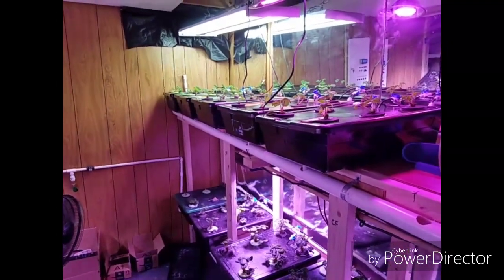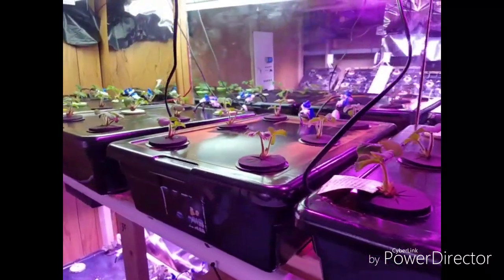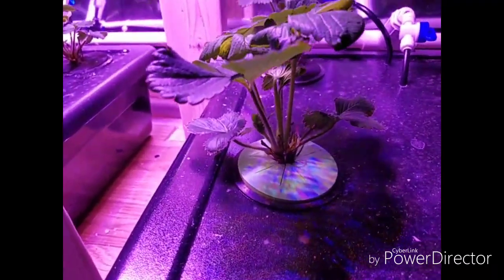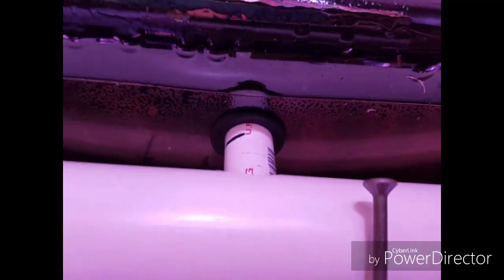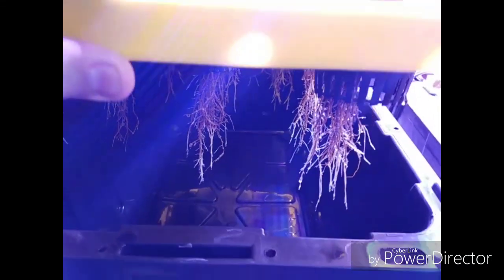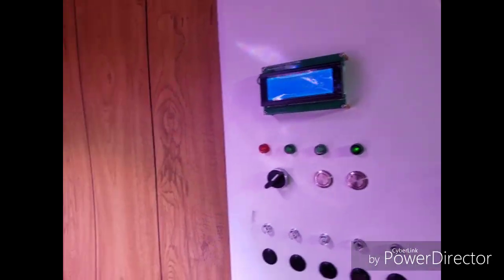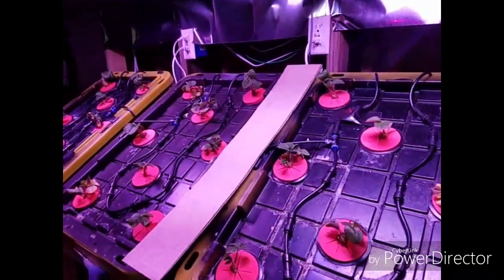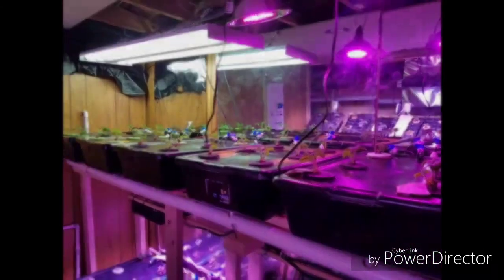Hydroponic Strawberries in Automated Basement Garden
There are 2 sides here. The RDWC side has 60 strawberry plants. While the Automated Aeroponic side has 40 strawberry plants.

Below are links to the parts for both sides.

** Aeroponics Side **

Pump - Seaflo 12V 100PSI Self-priming Diaphragm Pump

Accumulator Tank - Seaflo Accumulator Tank Water Pump Flow Control Internal Bladder 125 psi 23.5 oz

Nozzles - Mudder 30 Pack Misting Nozzles Brass Misting Nozzle for Greenhouse Landscaping Dust Control and Outdoor Cooling System, 10/24 UNC

Tees - Kuanyu 1/4" Slip-Lok (Quick Connect) 10/24 Misting Nozzle Tees (Couplers) Lot 15.

3" Net Cups with Collars - 25 pack - 3 inch HEAVY DUTY Net Pots + Cloning Collar Inserts Combo for Kratky Hydroponics WIDE Mouth Mason Jars (3 inch Pots + RED Inserts)

1/4" Black Line - Hydro Flow 100 ft Vinyl Tubing, Black - 3/16" ID x 1/4" OD

12v dc power supply - BMOUO 12V 30A DC Universal Regulated Switching Power Supply 360W for CCTV, Radio, Computer Project, LED Strip Lights, 3D Printer

1/4" ball valve - Lemoy Equal Straight OD Tube Ball Valve Quick Connect Fitting 1/4-Inch by 1/4-Inch OD Valve Start RO Water System (Pack 10)

Air Pump - VIVOSUN Air Pump 950 GPH 32W 60L/min 6 Outlet Commercial Air Pump for Aquarium and Hydroponic Systems (32 W)

1/2" to 1/4" - TmallTech 1/2" Thread Male to 1/4" Push Fit Tube Quick Connect for RO Reverse Osmosis (Pack of 5)

8 channel relay - SainSmart 8-Channel Relay Module

Solenoid Valve - DIGITEN DC 12V 1/4" Inlet Feed Water Solenoid Valve Quick Connect N/C normally Closed

This side is controlled with an Arduino Mega 2560 and an 8 channel relay.

The totes are 17 gallon commander totes from Lowes. I use normal schedule 40 pvc and then step it down to 1/4" hose. The Nutrient Tank is the 27 gallon commander tote.

Nutrients are Masterblend tomato formula at 400ppm.

Lights - VIPARSPECTRA UL Certified Reflector-Series 450W LED Grow Light Full Spectrum for Indoor Plants Veg and Flower, Has Daisy Chain Function

Lights are on for 15 hours a day.

** RDWC side **

This side works from a nutrient tank that is also a 27 gallon commander tote. It uses a fountain pump big enough to pump 7' high to 1/2" pvc to its bins. They are 28 quart Sterilite containers. Each tote has an airstone in it. The Air Pump and Fountain pump are on a timer which runs 4 hours on 1 hour off. This gives a small flood/drain effect also.

Lights - VIPARSPECTRA UL Certified Reflector Series V300 300W LED Grow Light Full Spectrum for Indoor Plants Veg and Flower

100W Led Grow Light Bulb, Plant Lights Full Spectrum for Indoor Plants Hydroponics, Led Plants Bulbs for Flowers Tobacco Garden Greenhouse and Organic Soil (E26 120LEDs) …

The is also 4 - 4' flourescent tubes. The lights also run on a timer for 15 hours a day.

All connections from water lines to totes are made through grommets and/or fish safe silicone. A lot of the hardware was bought at my local True Value.

** Light Mover **

Motor - uxcell DC 12V 25-27RPM Worm Gear Motor 20kg-cm Reversible High Torque Speed Reduce Turbine Electric Gearbox Motor 8mm Shaft

Wheel - KEYESTUDIO DC Motor Toy Wheel Kit for Arduino Robot Smart Car, 4 x TT Motor 3-6V Uniaxial DC Gear Motor with 4X Robot Wheels for DIY Toys

Rollers - Preamer 5Pcs 8x40x20mm U Groove Nylon Guide Pulley Wheel Bearing Track Roller Bearing

The light mover is run by an Arduino Uno with a motor shield.

Links to this years videos below.